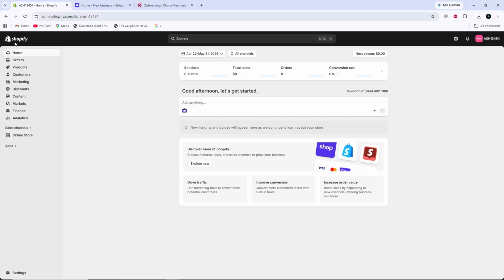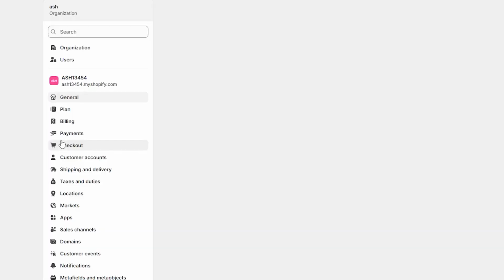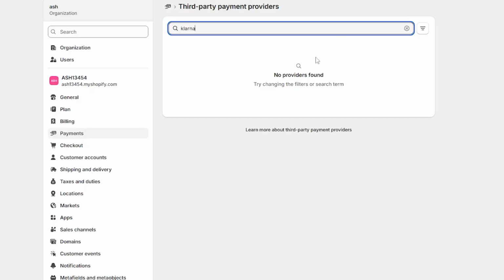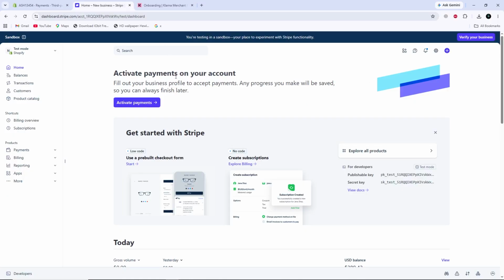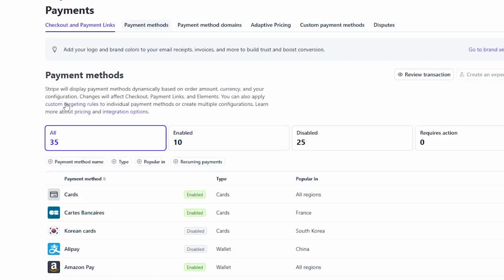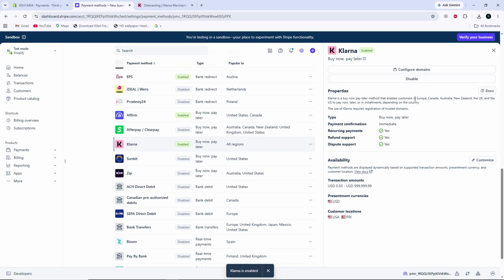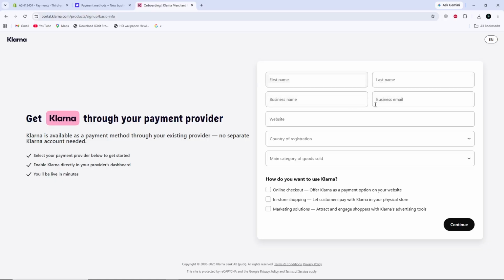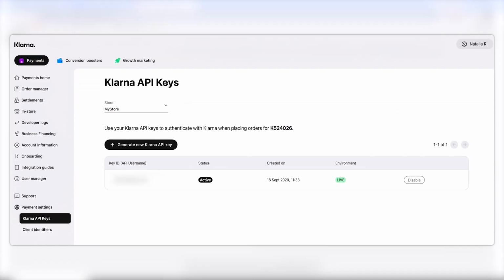How To Set Up Klarna For My Business (2026 Steps)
Looking to offer flexible payments for your customers? This video shows you how to set up Klarna for your business, step by step. Learn how to integrate Klarna at checkout, offer buy-now-pay-later options, manage payments, and give your customers a smoother shopping experience.